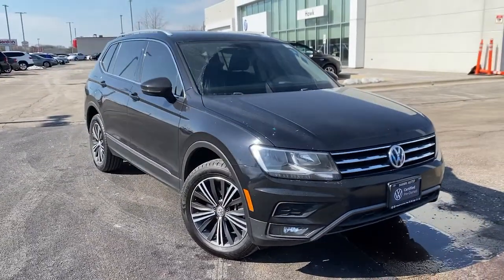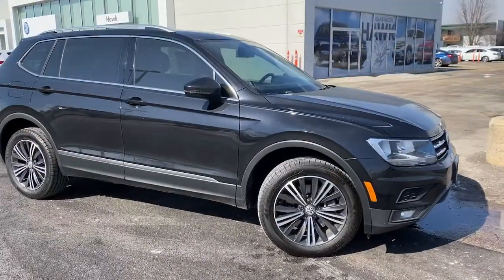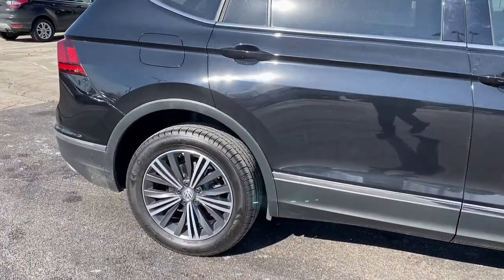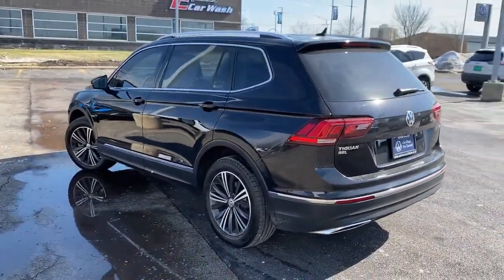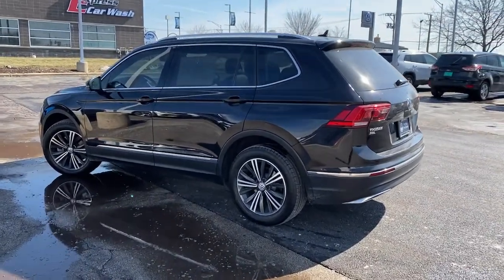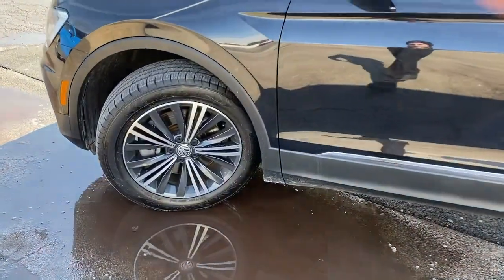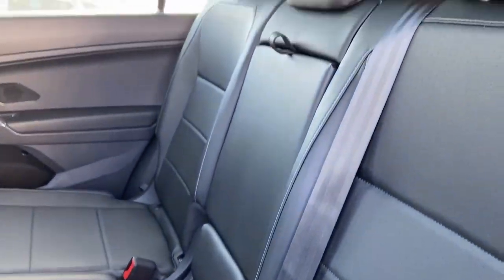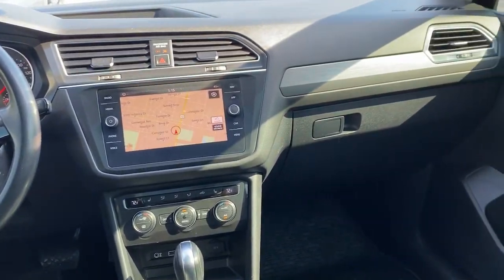2018 Volkswagen Tiguan Joliet, Naperville, Kankakee, Gary, Chicago, IL VW11604A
Deep Black Pearl Metallic Used 2018 Volkswagen Tiguan available in Joliet, Illinois. Servicing the Naperville, Kankakee, Gary, Chicago, IL area.

2861 W. Jefferson St.

1 LCD Monitor In The Front, 1213# Maximum Payload, 15.3 Gal. Fuel Tank, 2 Seatback Storage Pockets, 3 12V DC Power Outlets, 3.33 Axle Ratio, 4-Wheel Disc Brakes w/4-Wheel ABSFront Vented DiscsBrake Assist and Electric Parking Brake, 40-20-40 Folding Split-Bench Front Facing Manual Reclining Fold Forward Seatback Rear Seat w/Manual Fore/Aft, 69-Amp/Hr 360CCA Maintenance-Free Battery w/Run Down Protection, 8-Way Driver Seat, ABS And Driveline Traction Control, Air Filtration, Airbag Occupancy Sensor, Analog Appearance, Audio Theft Deterrent, Auto On/Off Aero-Composite Halogen Daytime Running Headlamps w/Delay-Off, Back-Up Camera, Blind Spot Monitor Blind Spot, Body-Colored Door Handles, Body-Colored Front Bumper, Body-Colored Power Heated Side Mirrors w/Manual Folding and Turn Signal Indicator, Body-Colored Rear Bumper w/Black Rub Strip/Fascia Accent and Chrome Bumper Insert, Cargo Area Concealed Storage, Cargo Space Lights, Carpet Floor Trim, Chrome Bodyside InsertBlack Bodyside Cladding and Black Wheel Well Trim, Chrome Grille, Chrome Side Windows Trim and Black Front Windshield Trim, Clearcoat Paint, Collision Mitigation-Front, Collision Mitigation-Rear, Compact Spare Tire Mounted Inside Under Cargo, Compass, Cornering Lights, Cruise Control w/Steering Wheel Controls, Day-Night Rearview Mirror, Deep Tinted Glass, Delayed Accessory Power, Distance Pacing w/Traffic Stop-Go, Driver And Passenger Visor Vanity Mirrors w/Driver And Passenger IlluminationDriver And Passenger Auxiliary Mirror, Driver Foot Rest, Dual Stage Driver And Passenger Front Airbags, Dual Stage Driver And Passenger Seat-Mounted Side Airbags, Dual Zone Front Automatic Air Conditioning, Electric Power-Assist Speed-Sensing Steering, Electronic Stability Control (ESC), Engine Auto Stop-Start Feature, Engine Oil Cooler, Engine: 2.0L TSI DOHC Turbocharged 4-Cylinder -inc: 16-Valvedirect injection, Express Open/Close Sliding And Tilting Glass 1st And 2nd Row Sunroof w/Power Sunshade, Fade-To-Off Interior Lighting, Fixed 50-50 Bench Leatherette 3rd Row Seat FrontManual Fold Into Floor2 Manual and Adjustable Head Restraints, Fixed Rear Window w/Fixed Interval Wiper and Defroster, FOB Controls -inc: Cargo Access and Remote Engine Start, Front And Rear Anti-Roll Bars, Front And Rear Map Lights, Front Assist w/Autonomous Emergency Braking, Front Center Armrest and Rear Center Armrest, Front Cupholder, Front Fog Lamps, Front-Wheel Drive, Full Carpet Floor Covering -inc: Carpet Front And Rear Floor Mats, Full Cloth Headliner, Full Floor Console w/Covered StorageMini Overhead Console w/Storage and 3 12V DC Power Outlets, Fully Galvanized Steel Panels, Gas-Pressurized Shock Absorbers, Gauges -inc: SpeedometerOdometerEngine Coolant TempTachometerOil TemperatureTrip Odometer and Trip Computer, GVWR: 5 247 lbs (2 380 kgs), Heated Front Bucket Seats -inc: 10-way power drivers seat w/power lumbar support and 6-way manual front passenger seat w/height adjustment, HVAC -inc: Underseat Ducts and Console Ducts, Illuminated Glove Box, Immobilizer III Engine Immobilizer, Instrument Panel Covered BinDashboard StorageDriver / Passenger And Rear Door Bins, Interior Trim -inc: Metal-Look Instrument Panel InsertMetal-Look Door Panel Insert and Metal-Look Interior Accents, Leather/Metal-Look Gear Shifter Material, Leather/Piano Black Steering Wheel, Leatherette Door Trim Insert, LED Brakelights, Lip Spoiler, Low Tire Pressure Warning, Manual Adjustable Front Head Restraints and Manual Adjustable Rear Head Restraints, Manual Tilt/Telescoping Steering Column, Multi-Link Rear Suspension w/Coil Springs, Outboard Front Lap And Shoulder Safety Belts -inc: Rear Center 3 PointHeight Adjusters and Pretensioners, Outside Temp Gauge, Passenger Seat, Perforated V-Tex Leatherette Seating Surfaces, Perimeter Alarm, Power 1st Row Windows w/Front And Rear 1-Touch Up/Down, Power Door Locks w/Autolock Feature, Power Fuel Flap Locking Type, Power Liftgate Rear Cargo Access, Power Rear Windows and Fixed 3rd Row Windows, Proximity Key For Doors And Push Button Start, Quasi-Dual Stainless Steel Exhaust, Radio w/Seek-ScanMP3 PlayerClockSpeed Compensated Volume ControlSteering Wheel ControlsVoice Activation and Radio Data System, Radio: AM/FM/HD/CD w/Dual USB Inputs -inc: Discover Media8 touchscreen navigationvoice control6-speaker sound systemVW Car-Net App-Connect smar